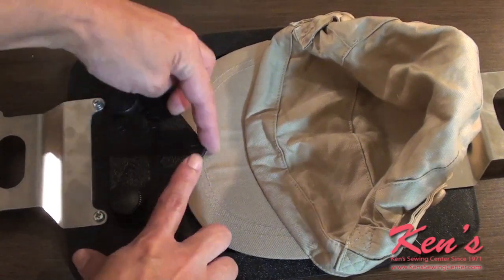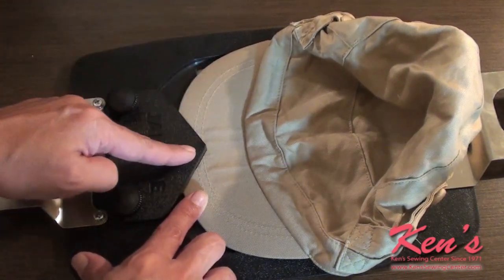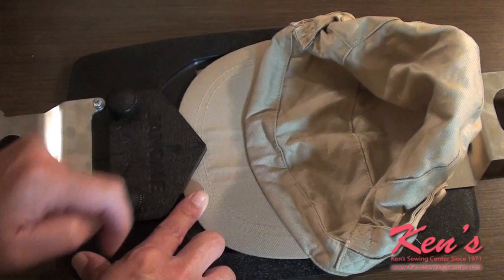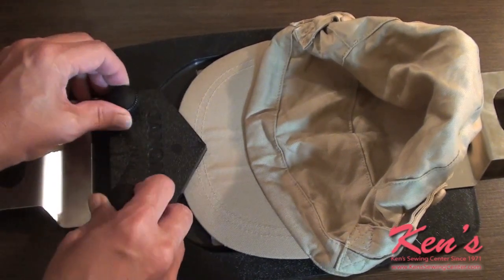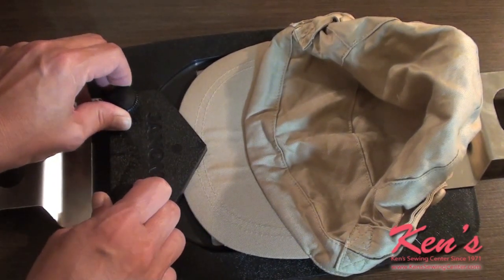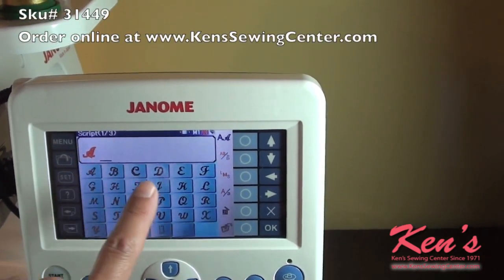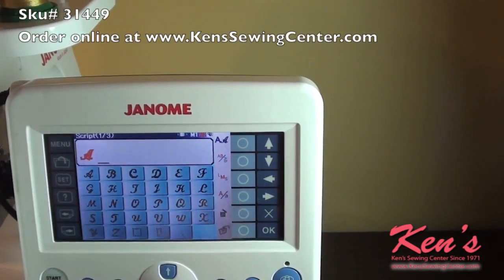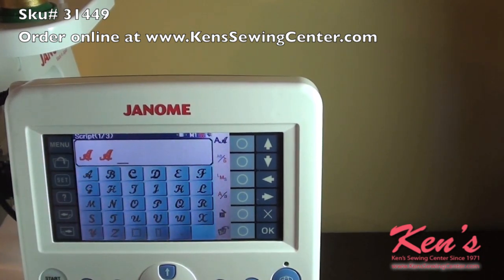How to Use the Janome MB-4 Embroidery Hat Hoop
How to use the Janome MB-4 Hat Hoop.